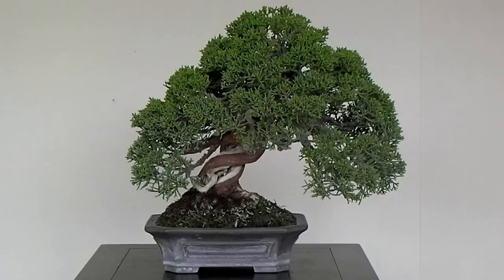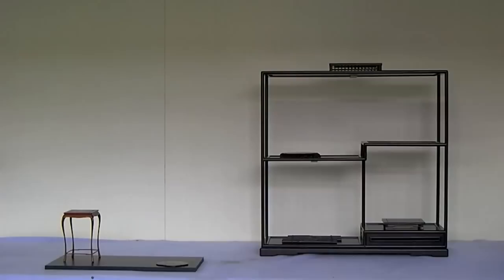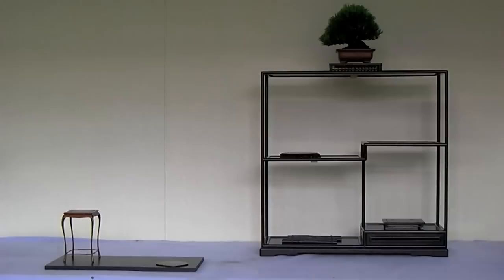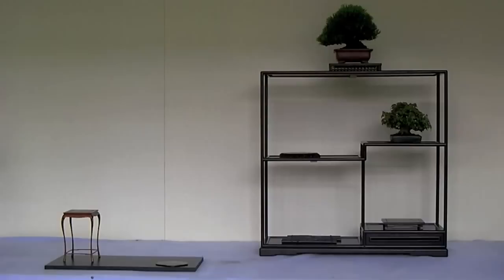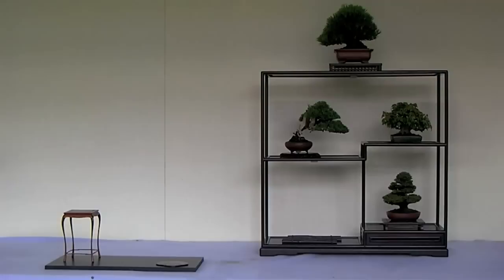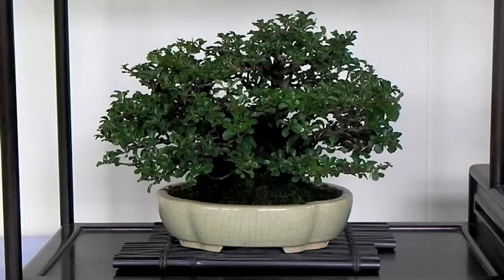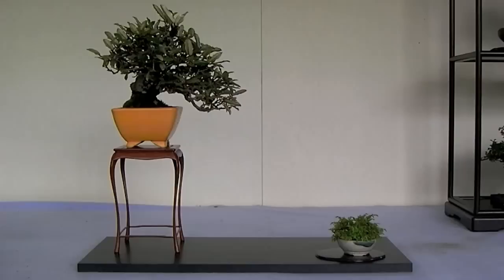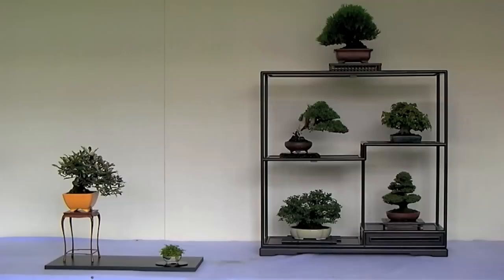The Bonsai Art of Japan - Episode 6.mov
All about Shohin Bonsai!